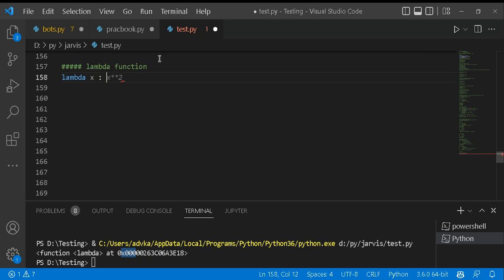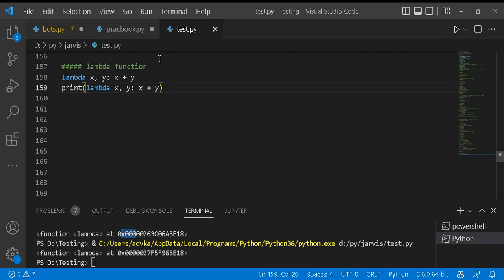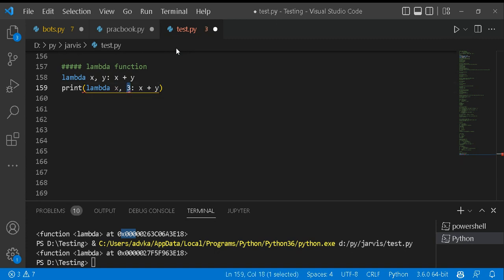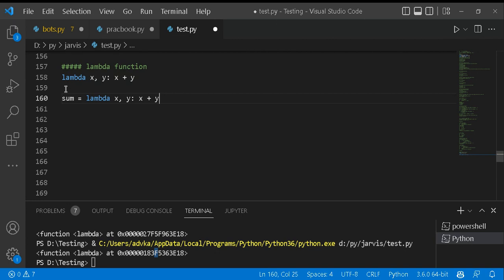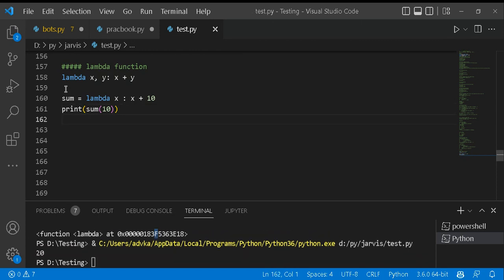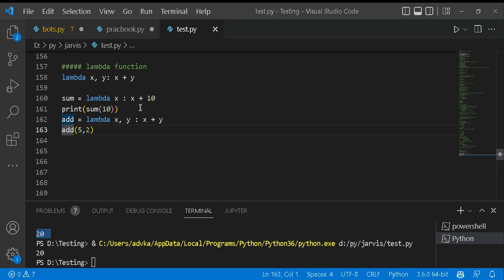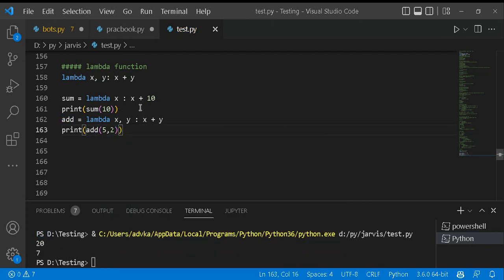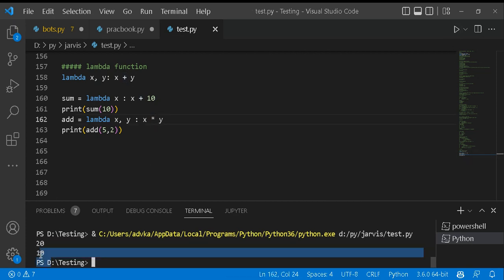lambda function python for beginners only